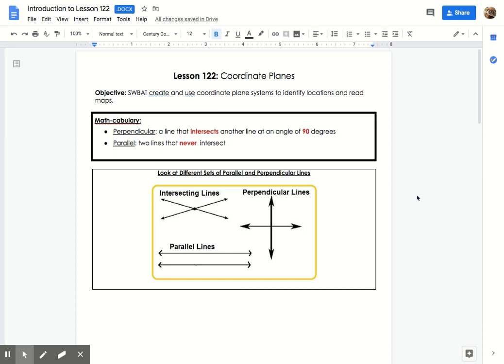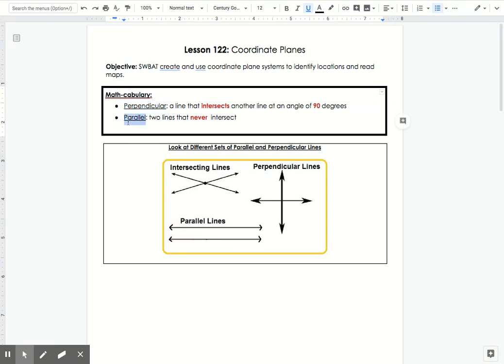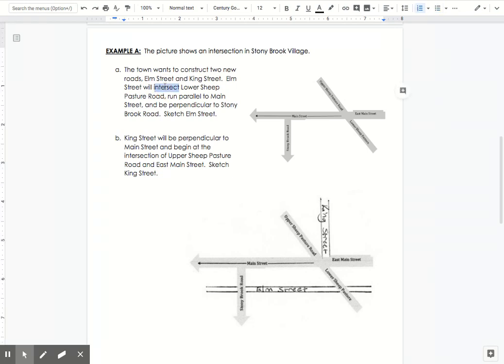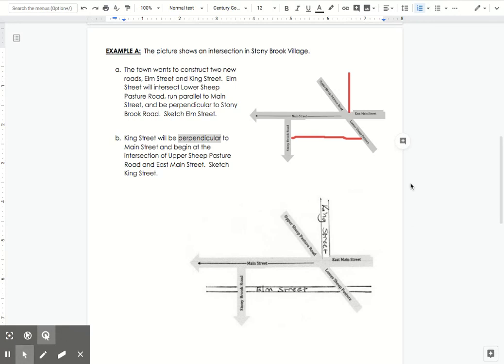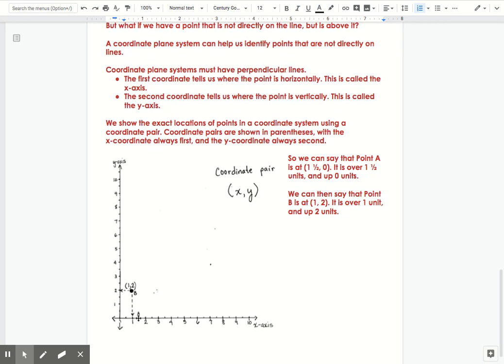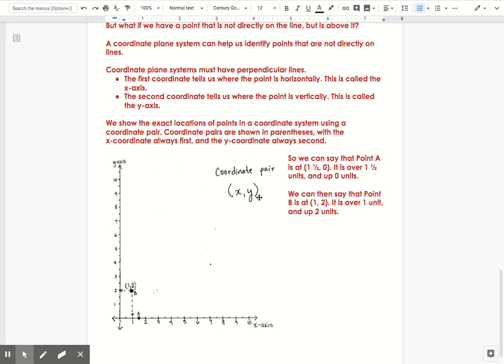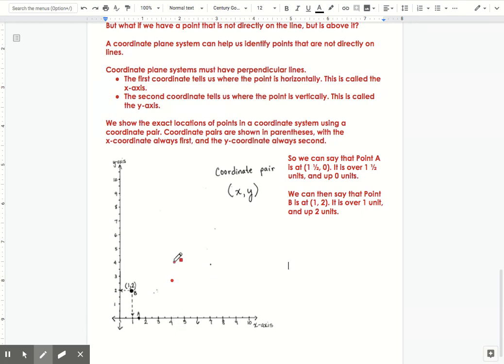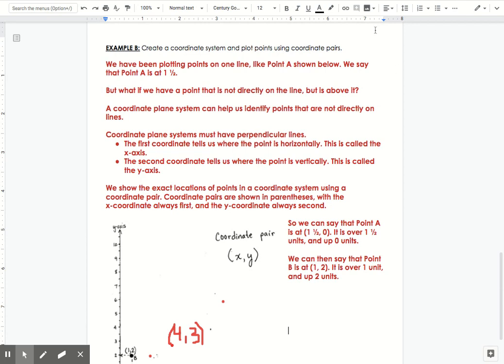Math: Wednesday, May 6